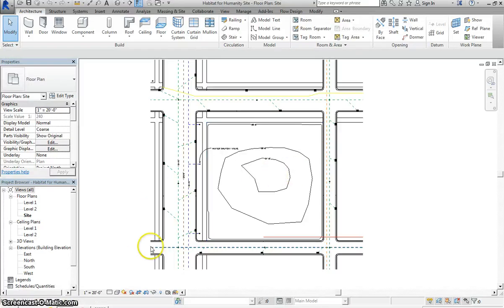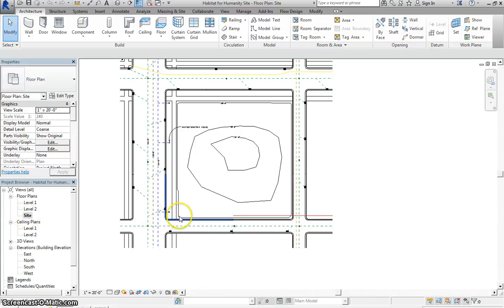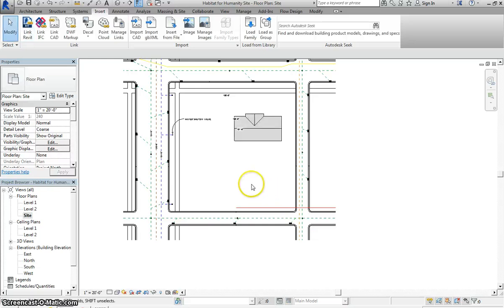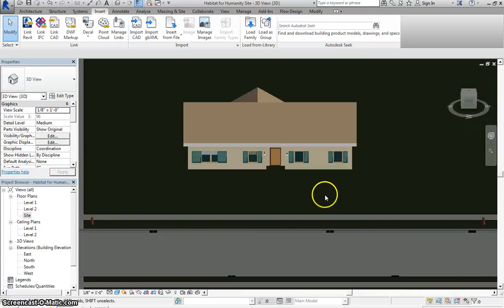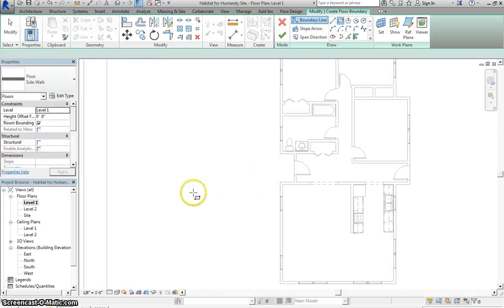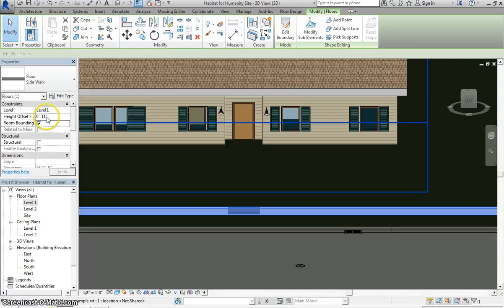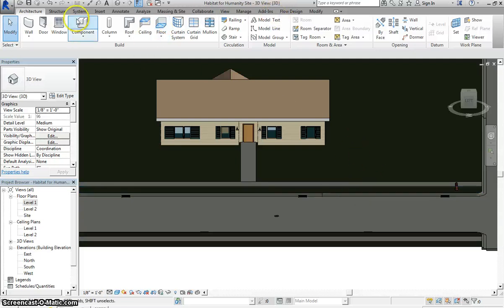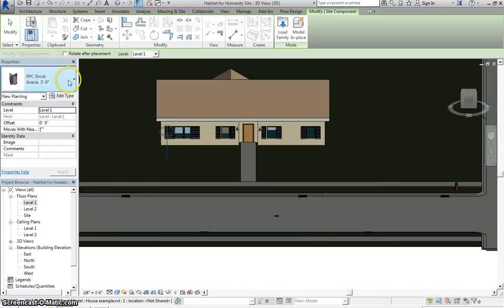CREATING YOUR SITE PLAN CEA HBH